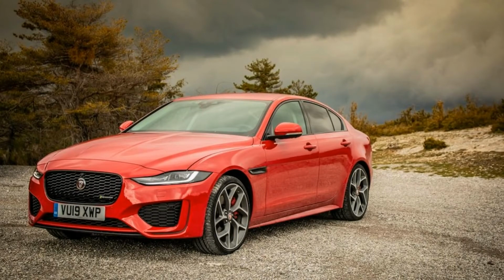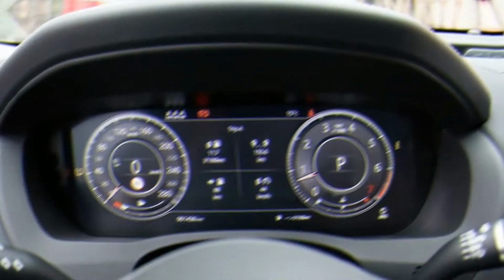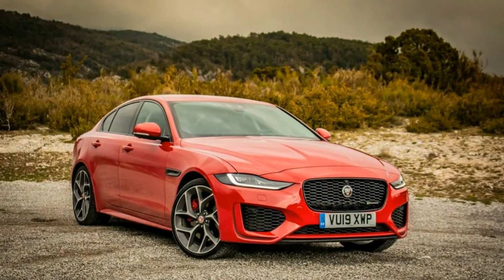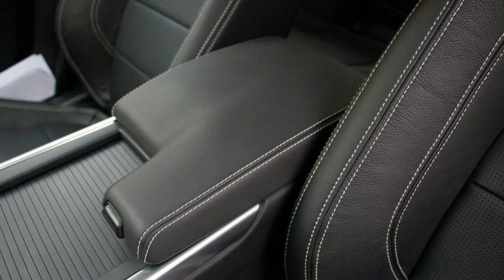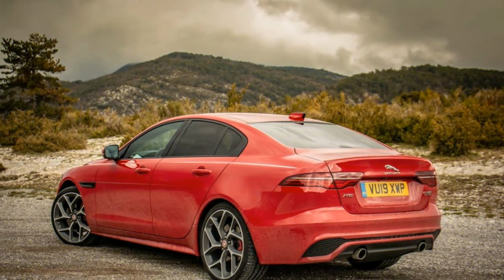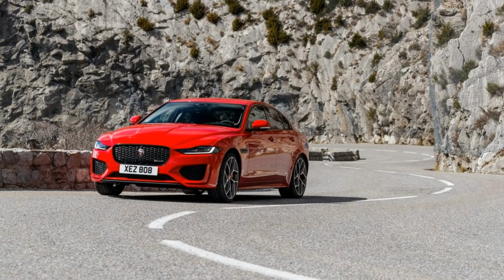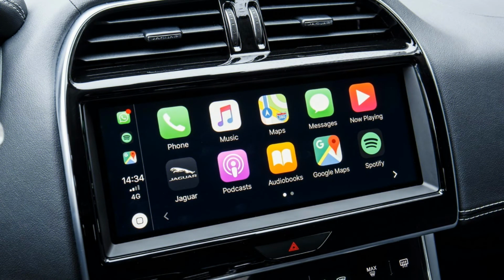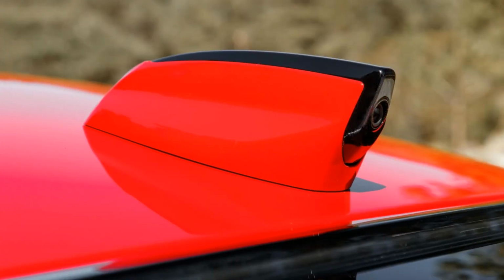IMPRESSIVE! JAGUAR XE 2020 TEST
At the point when the Jaguar XE hit the street four years prior, its main goal was to best the portion administering BMW 3 Series. That unique XE enchanted us - it was decent to drive and not very ratty to take a gander at. Yet, time hasn't been excessively kind to Jaguar's littlest four-entryway, and its US deals could not hope to compare to that of the BMW. So far this year, the 3 Series is surpassing the XE very nearly eight to one. Panther isn't quitting, be that as it may, and its XE gets various updates for 2020. With another look all around and a gigantic rundown of innovation includes, Jaguar's conservative vehicle is ready to draw in significantly more takers. To liven up the outside, the XE gets a modified face and back end. The new front end has a marginally more extensive and taller grille, slimmer LED headlights and bigger, lower air dams. Out back, the Jaguar's taillights are likewise increasingly streamlined, and the guard gets another back valance with an end goal to stress the car's width. Every one of these progressions make a XE that is more honed than previously, especially on the R-Dynamic model, which gets etched front guard winglets and sweet Y-talked wheels. These visual updates are in no way, shape or form extraordinary, yet the additional disposition is absolutely welcome.